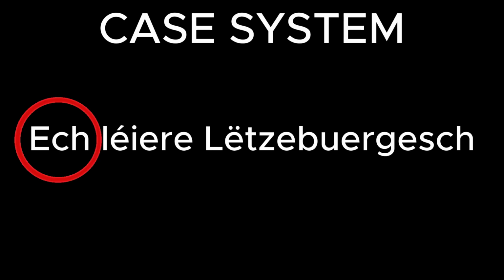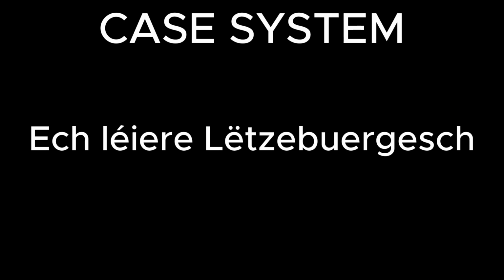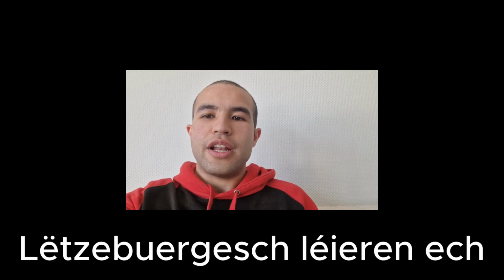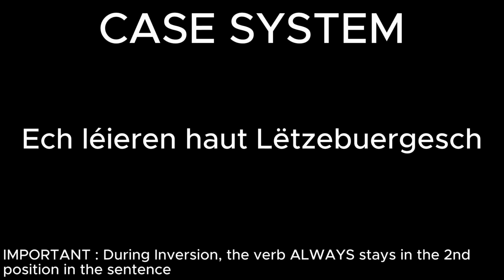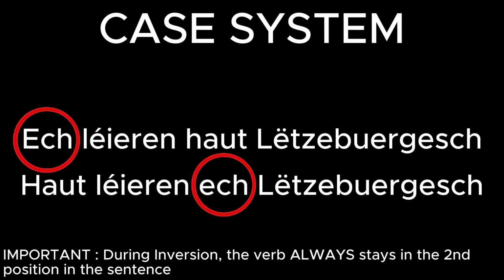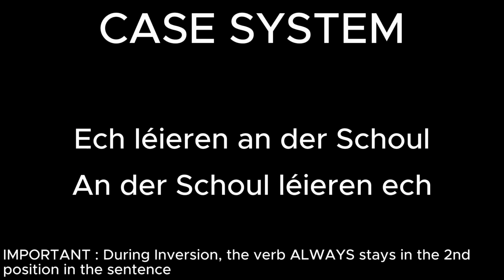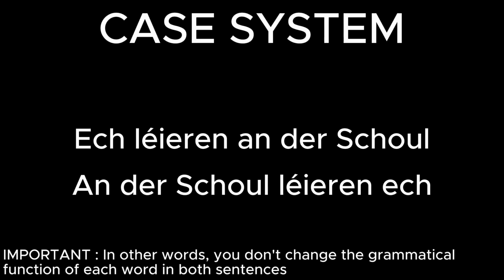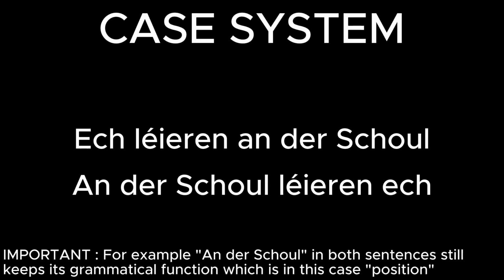Inversion EASILY EXPLAINED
Inversion is something which drives every Luxembourgish language learner crazy, but in this video I'm doing my best to explain in a very easy way how to master the Inversion ;)